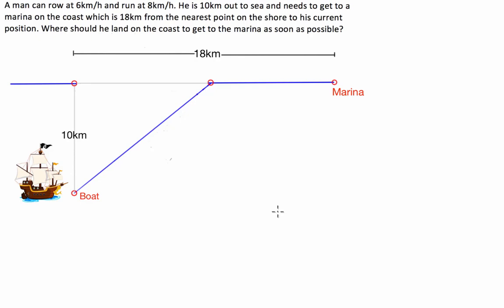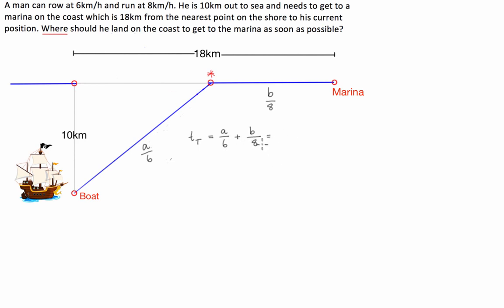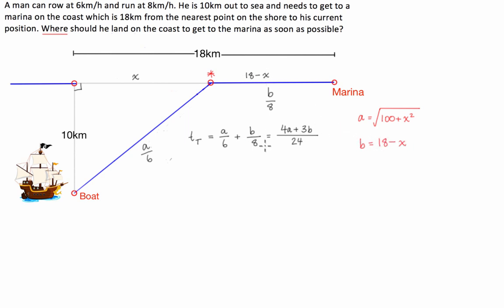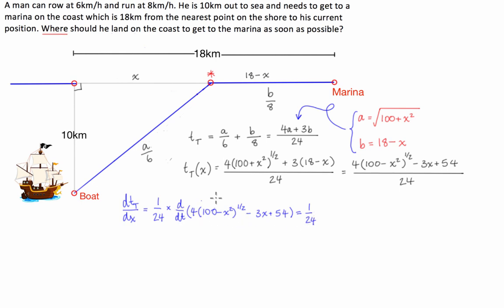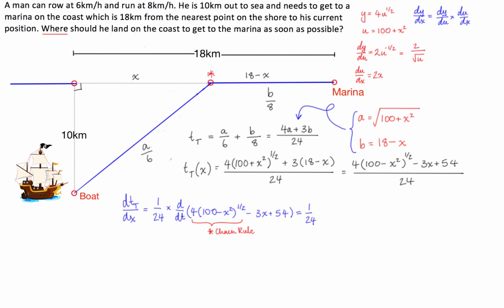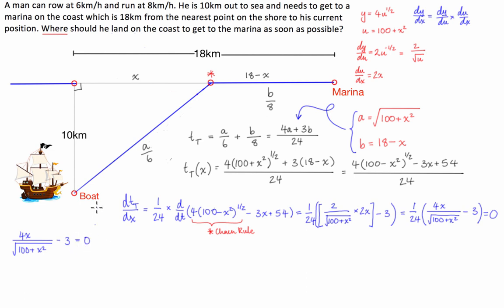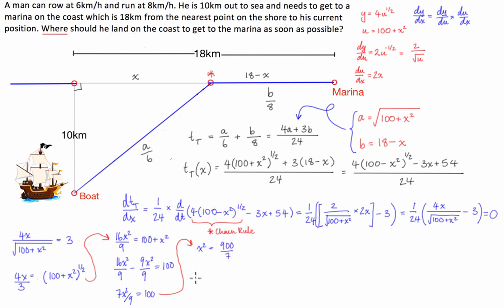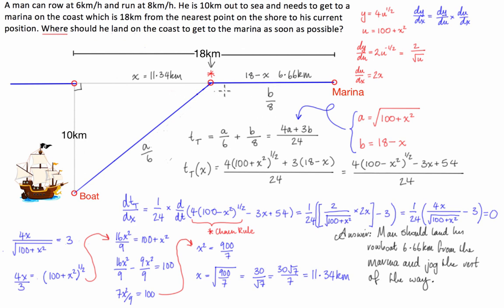Calculus: Applications of Differentiation - Row vs Run Problem (Optimisation)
A classic application of differentiation techniques problem where we have to minimize the time taken to get to a marina from a boat 10km out to sea. The hardest part of the problem is the setup and application of the chain rule whilst doing the initial differential.

A man can row at 6km/h and run at 8 km/h. He is 10km out to sea and needs to get to a marina which is 18km from the nearest point on the shore to his current location. Where should he land to get to the Marina in the shortest time possible?